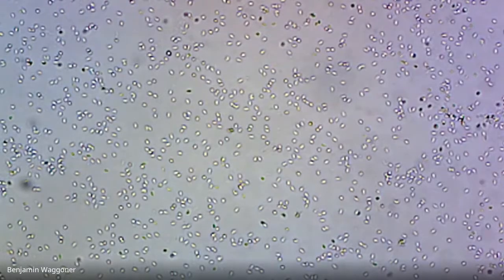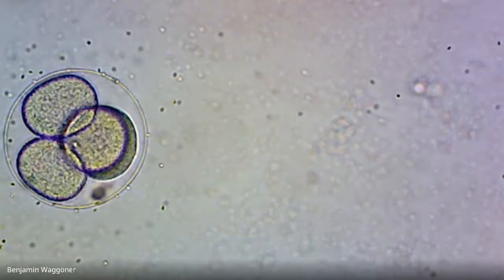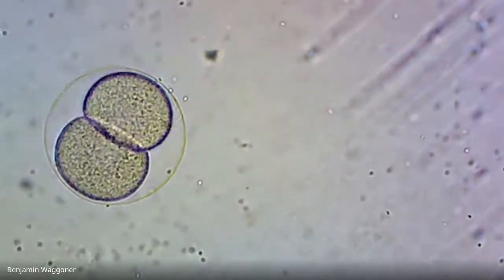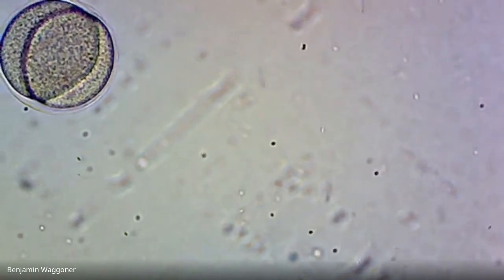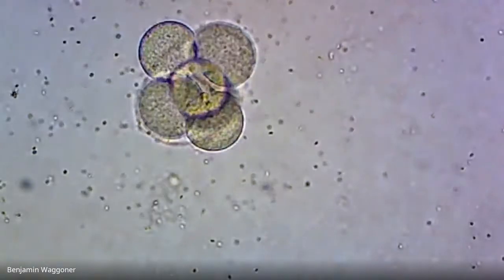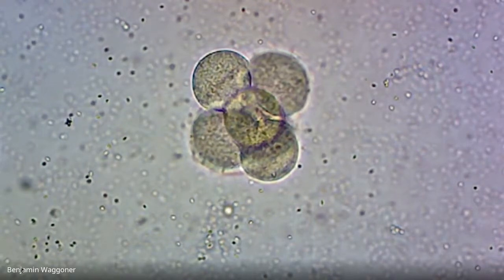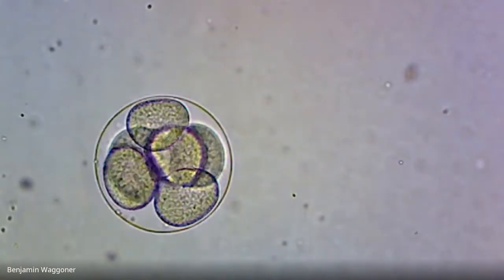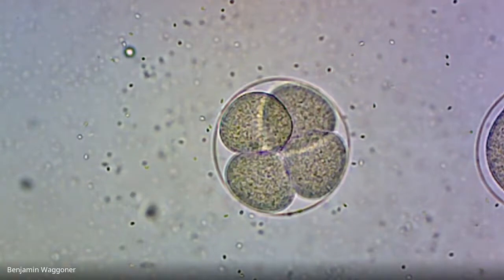BIOL 4401, Lab 5, part 5, June 16, 2020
And here's what our embryos look like after about an hour and a half!